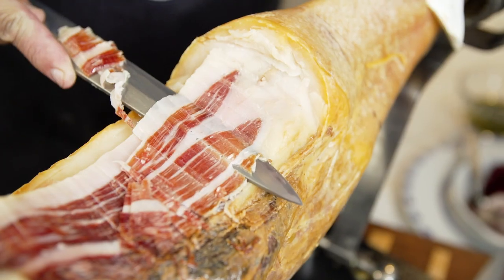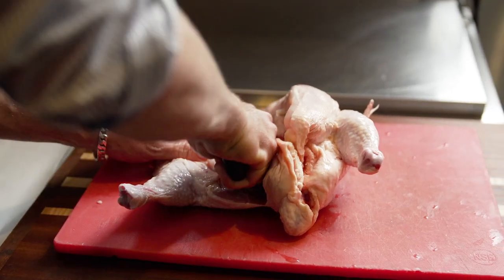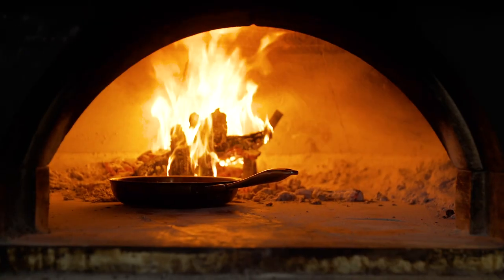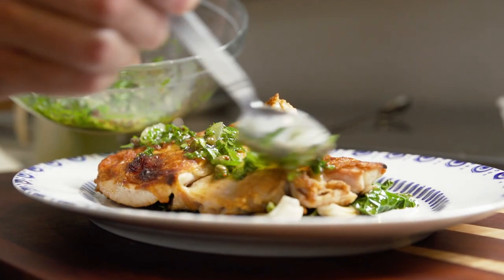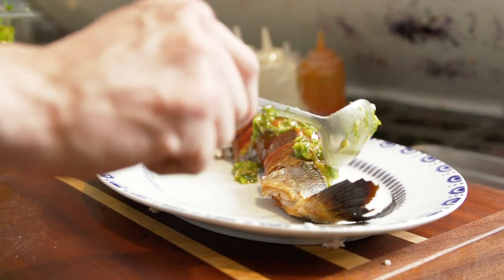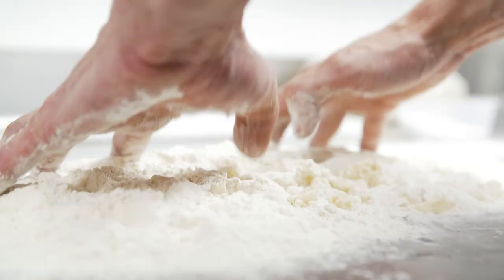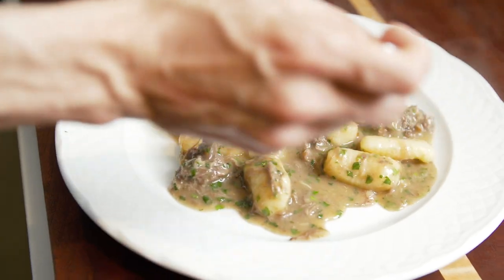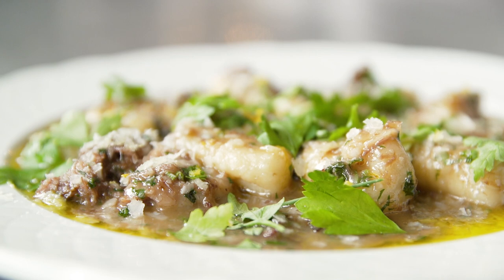Herb and Wood's Signiture Dishes - BEHIND THE PASS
Get an inside look at what it takes to run one of the best restaurants in San Diego. Chef Brian Malarkey explains some of the dishes that make Herb and Wood stand out from the rest. This is one of the best restaurants in San Diego, so we wanted to show you what it takes to prep for a service.